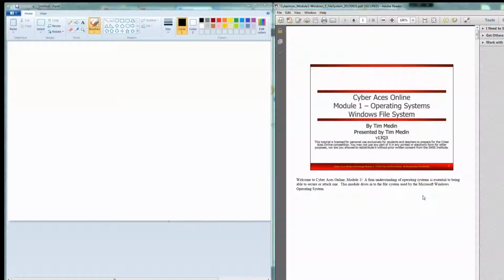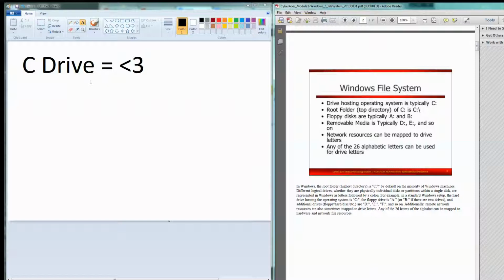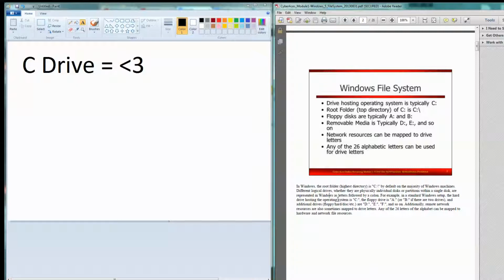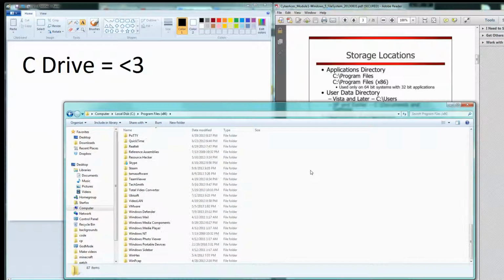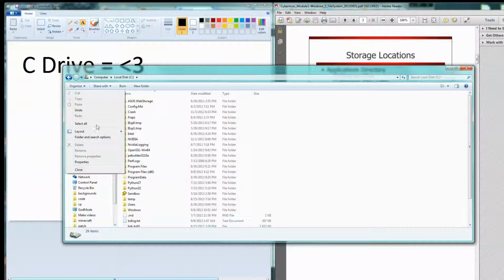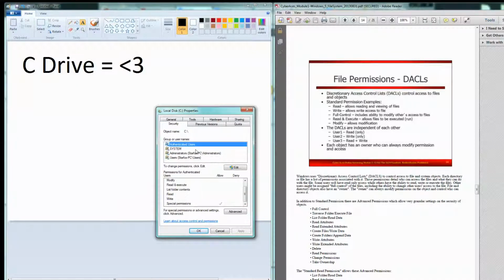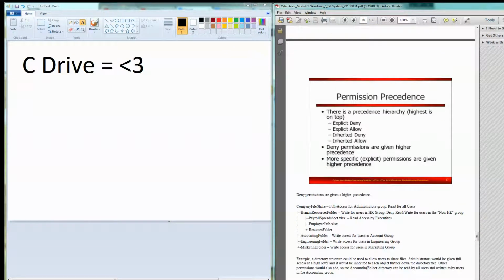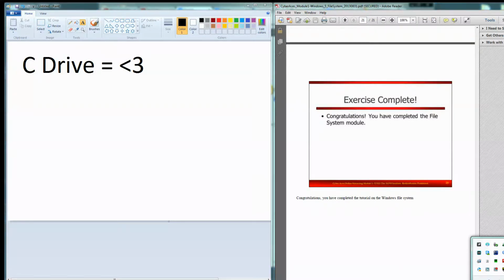Files and Locations (Cyber Patriot)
Files again